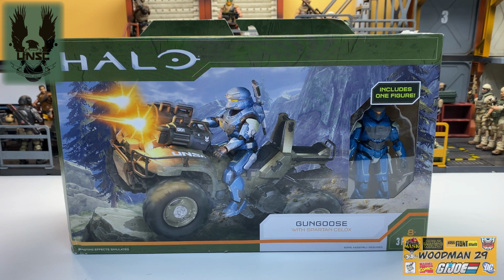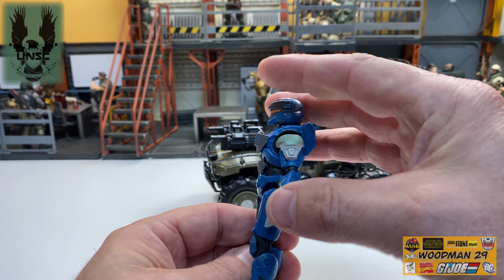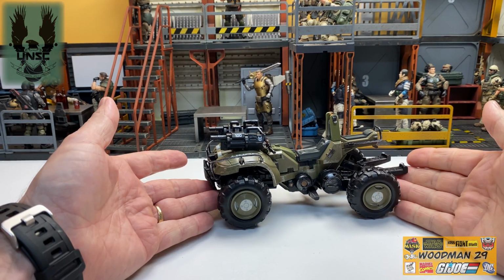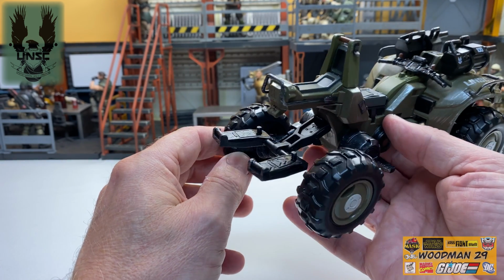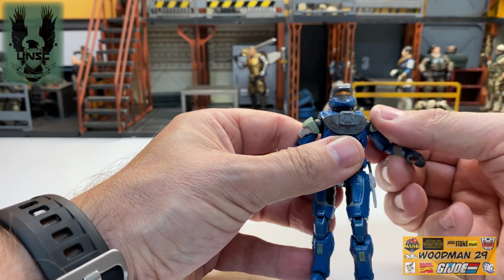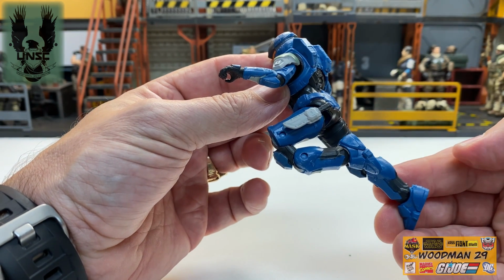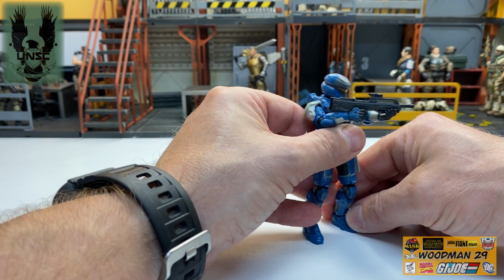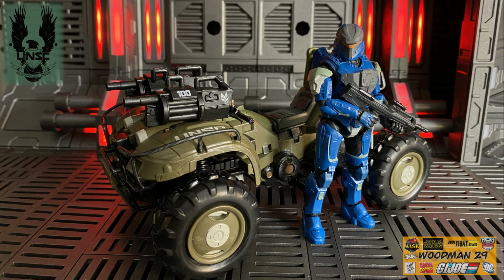HALO GUNGOOSE with Spartan CELOX (Jazwares)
HALO ‘s GUNGOOSE  and Spartan Celox finally made their  way into my collection. Does this set have what it takes to join your ranks?  Let’s find out……….